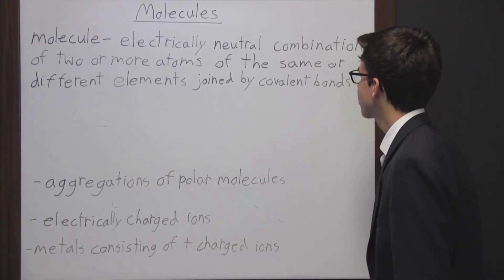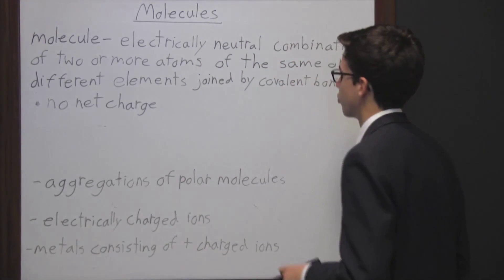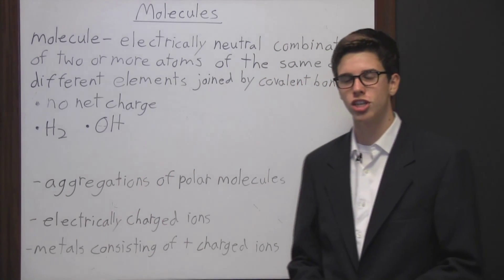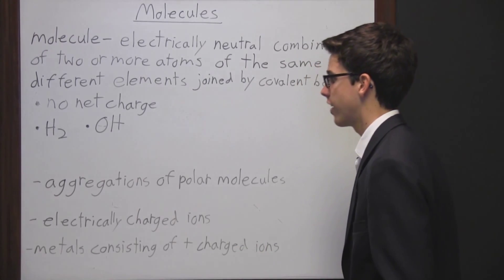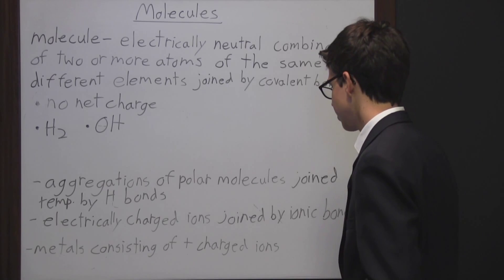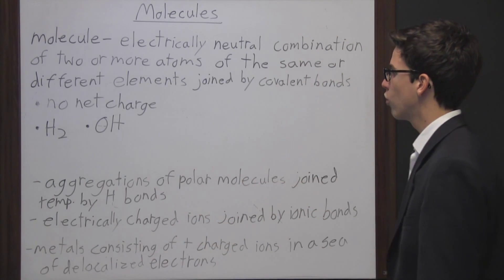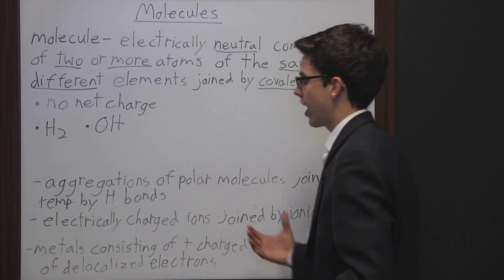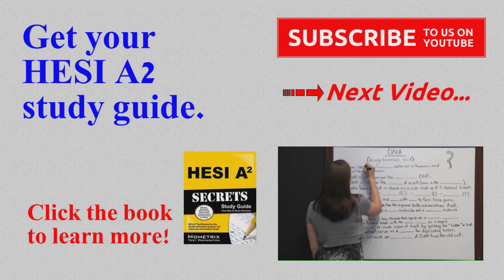HESI Biology Review - Lesson 2 Molecules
Get free help for the HESI test with our HESI Biology review video about molecules.